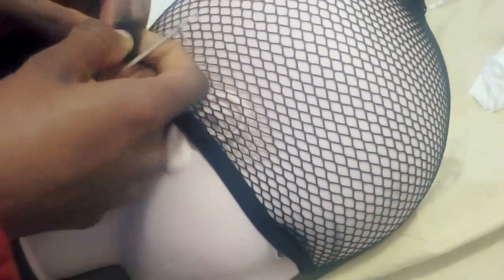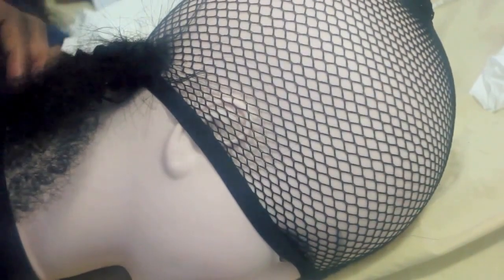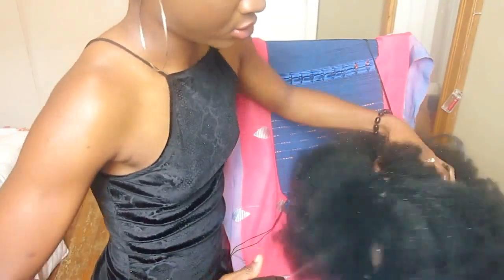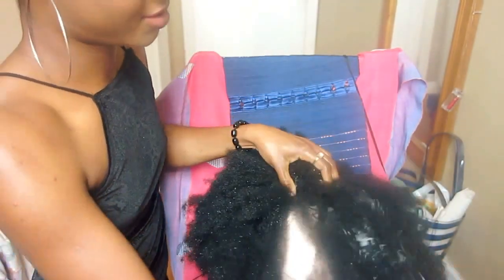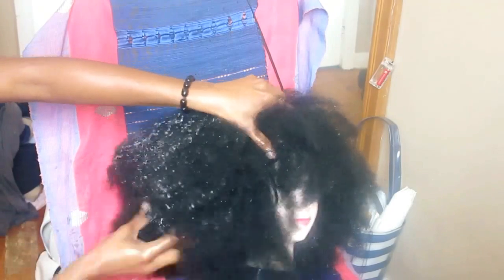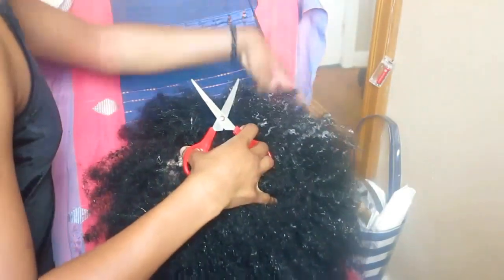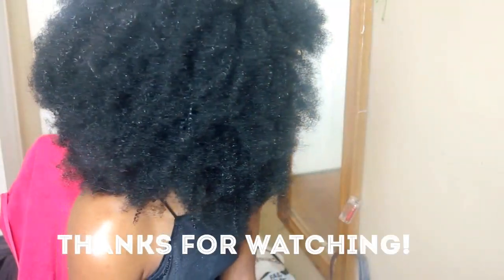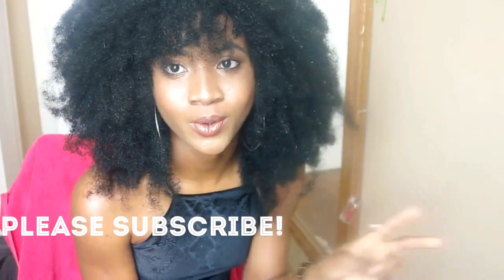DIY AFRO KINKY 4C SYNTHETIC WIG|WATCH ME MAKE & SLAY THIS WIG|CROCHET METHOD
Hey, guys, I decided to make a wig out of the kinky synthetic crochet fiber.
Super affordable and worth it
I really like how it turned out!
its a better idea to turn synthetic hair into a wig because it lasts more!

Kinky Fibre

Weave cap--
Pick n Pay/ Grocery store/ pharmacy
Crochet pin--
wig head--
China shop
Aunt Jackies leave in conditioner

Camera: Canon g1x
Music: Song - Blow me away - single by Fortune Angelo
Editing app: filmoraGO